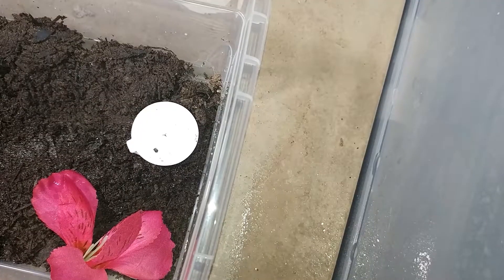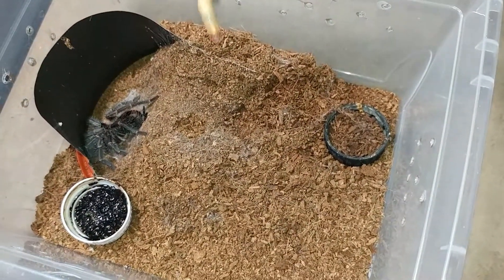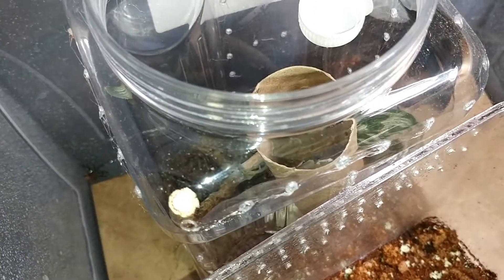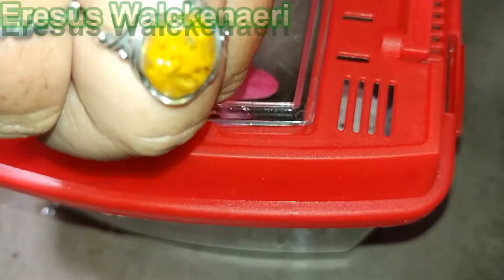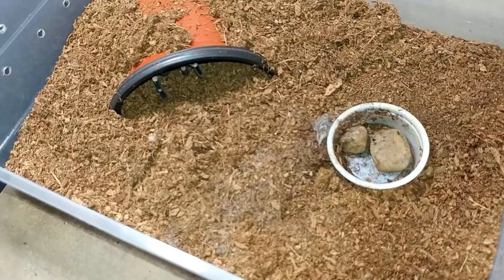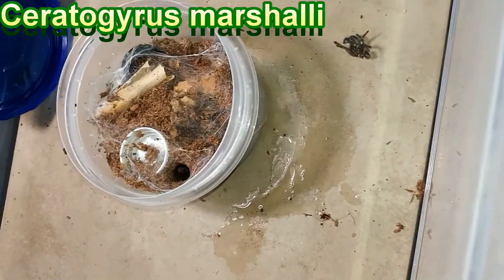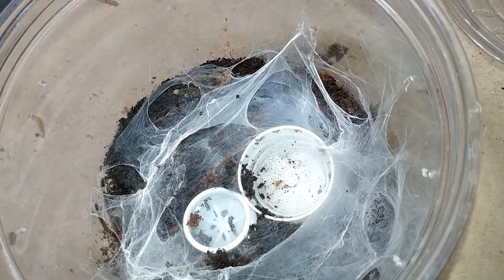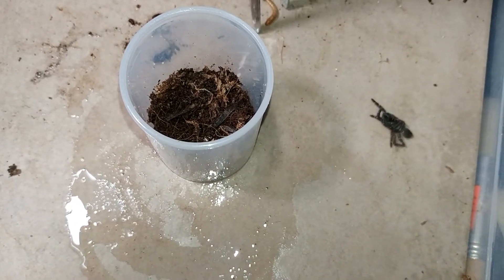Big Tarantula Feedings and Updates for July 2017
feeding our tarantula and spider collection.

Correction:  one of the on screen labels is mislabeled for the second P sazimai